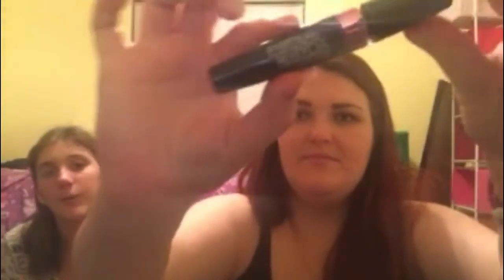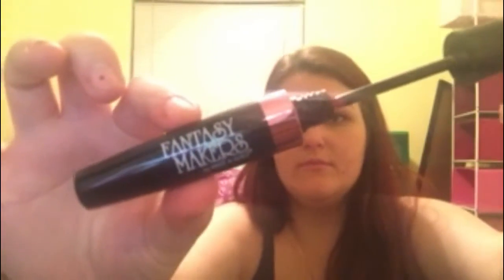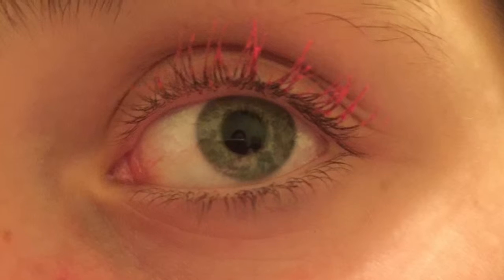Some Favorites!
Hey guys! Annalise and I decided to sit down and show you some things we are liking! Enjoy!